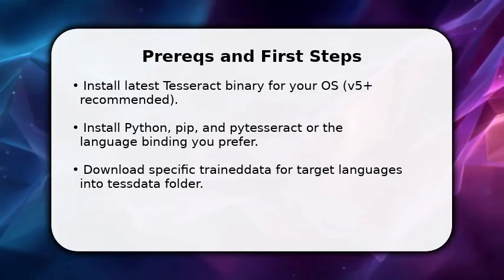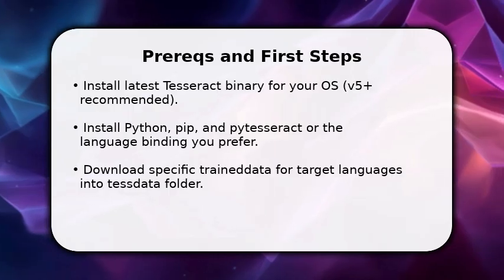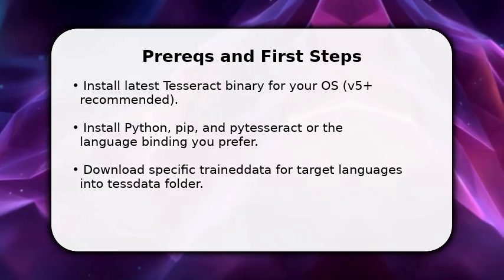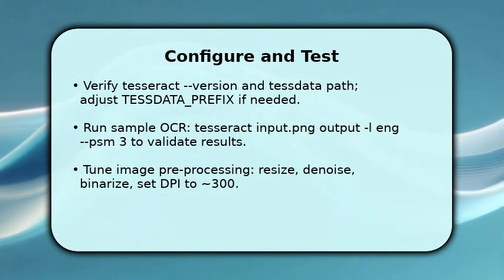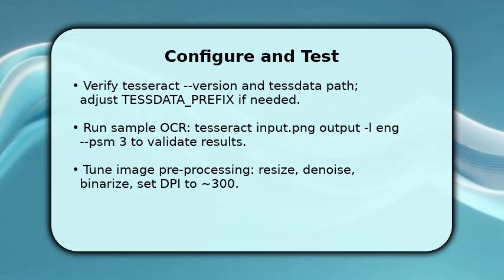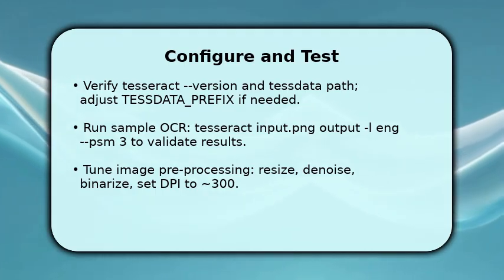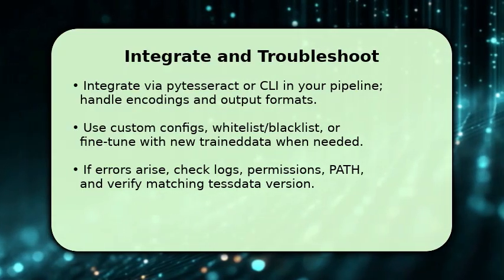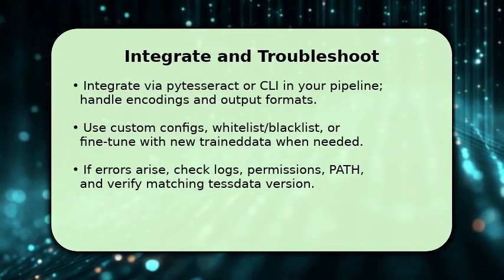How to Set Up Tesseract Ocr (updated)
How to Set Up Tesseract Ocr (updated) | 🔒 Surfshark VPN Deal — Stay private and secure. $1.99/mo + 3 Months Free ▸

Learn the step-bythy process of setting up Tesseract OCR for image recognition and text extraction. This video guide covers installation, configuration settings adjustments, training data preparation, and practical usage examples to help you get started with extracting information from images efficiently.

Tesseract OCR, image-to-text conversion, OCR setup instructions, training Tesseract, extract text from photos